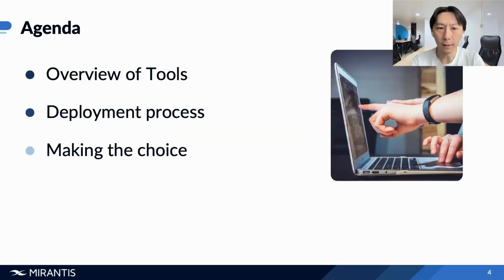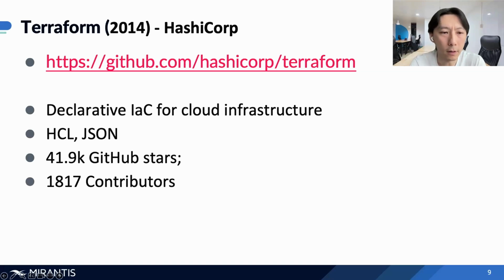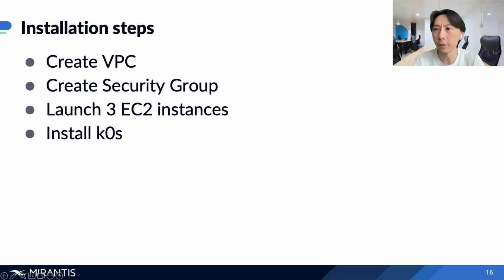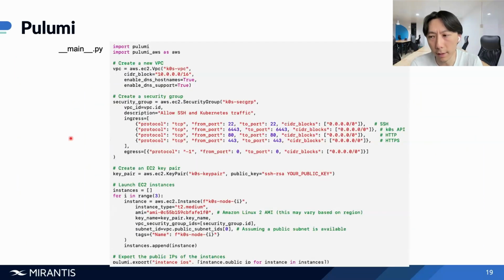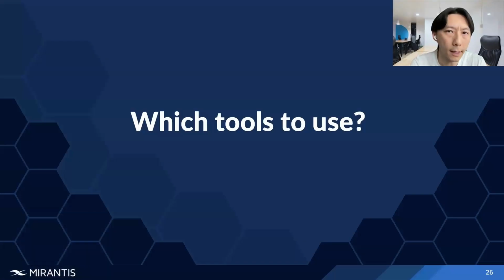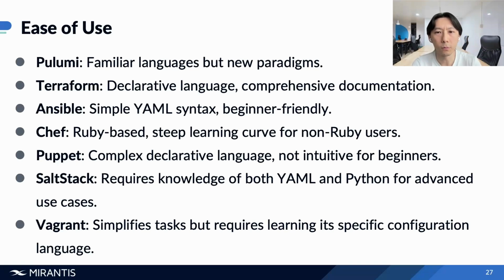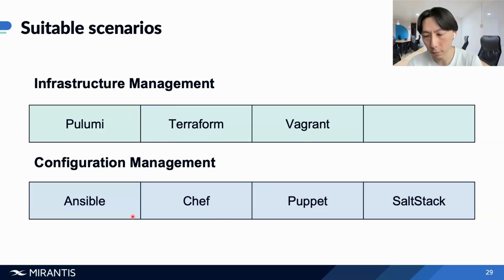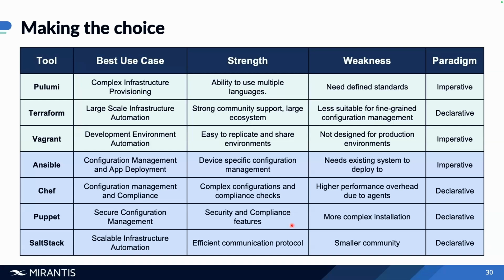Infrastructure-as-Code (IaC): Best Cloud Native Languages to Treat Your Infra Just Like Code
It has often been said that using the right tool for any given job makes the task go more quickly and easily. But what is the best methodology for beating back the babble of the numerous coding languages available? How does my team and my organization pick specific languages for specific jobs, so you can operate more efficiently, with greater scalability, and increased performance?

Choosing the right language for performing the repetitive tasks to treat infrastructure as code is a perfect example of this adage in practice. And although there are many languages and infrastructure providers to choose from, if you start with understanding your use case and workload requirements, the decision on how to best treat your Infrastructure-as-Code (IaC) will become clear.

In this Tech Talk, Sr. Solution Architect Kevin Ng of Mirantis provides comparisons and weighs the merits as well as the limitations of using each of the following cloud native programming languages:
⏺ Pulumi
⏺ Terraform (HashiCorp)
⏺ Ansible (RedHat)
⏺ Chef (Progress Software)
⏺ Puppet (Perforce)
⏺ SaltStack (added to VMware)
⏺ Vagrant (HashiCorp)

After a complete overview of the tools, Kevin will walk you through an IaC example: installing k0s by Mirantis - our open source, upstream K8s Distro - on top of AWS EC2 instances. He will cover the specific prerequisites and install steps when leveraging each of these tools. Lastly, Kevin will outline some of his favorites, specifically for infrastructure management, configuration management, and even a little bit of both.

🚀 Ready to conquer your infrastructure management, leveraging the latest in Cloud Native programming languages to treat your Infrastructure-as-Code? Check out the Tech Talk and find the best tool(s) for your use case.

🔬 If you are interested in more Tech Talks from the Mirantis Labs team, on demand recordings as well as upcoming presentations can be found

CHAPTERS
0:00 - Intro
0:45 - What this Tech Talk will cover
1:26 - What does infrastructure deployment automation mean?
2:42 - Container DevSecOps pipeline
3:50 - The tools we will be looking at
4:27 - Pulumi
5:47 - Terraform from HashiCorp
6:32 - Ansible from Red Hat
7:46 - Chef from Progress
8:56 - Puppet from Perforce
9:34 - SaltStack (now) from VMware
10:16 - Vagrant from HashiCorp
11:26 - An actual IaC deployment scenario: k0s on AWS
12:26 - Prerequisites for all the tools
14:54 - Install steps for all the tools
17:21 - Main scripts: Pulumi
18:29 - Main scripts: Terraform
19:22 - Main scripts: Ansible
20:07 - Main scripts: Chef
21:04 - Main scripts: Puppet
21:49 - Main scripts: SaltStack
22:36 - Main scripts: Vagrant
23:37 - Which tool is best? Ease of use
28:00 - Which tool is best? Security
32:57 - Real-World scenarios: Infra vs Config management
35:30 - Choosing the right tool
42:15 - Upcoming Mirantis presentations
44:09 - Outro